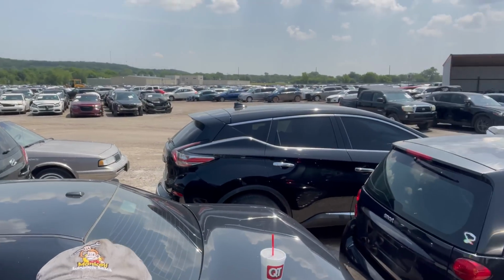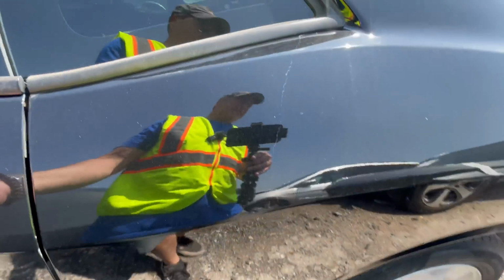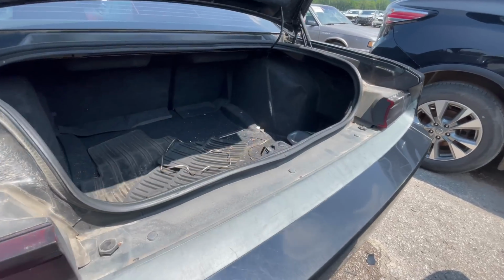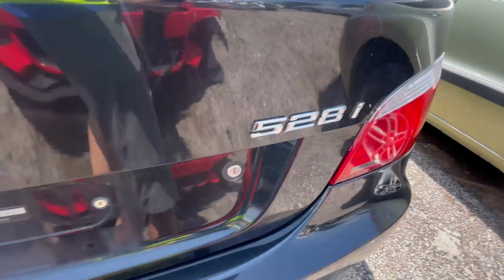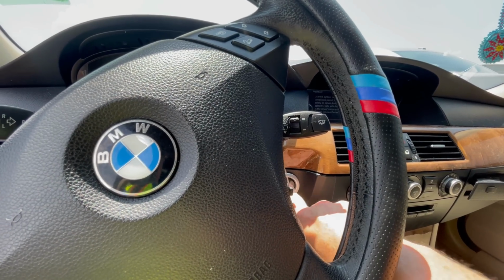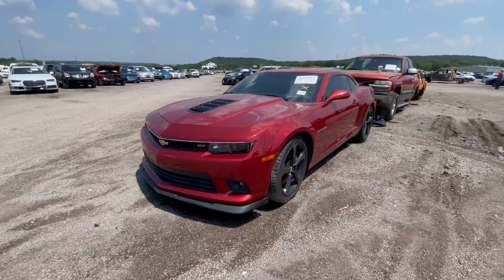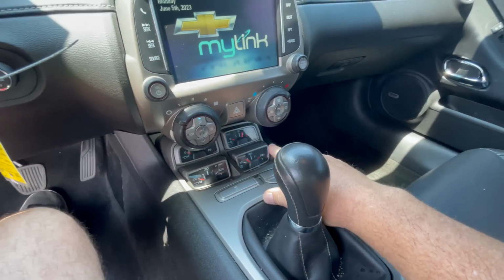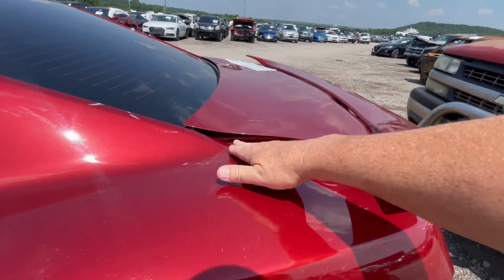Is She Worth The $$? IAA Walk Around 6/12/23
In this video I stumble on to a 2015 Chevy Camaro SS! The Camaro SS exhaust sound is amazing but she has some issues in back. What would it cost to repair the Camaro SS and is it worth it?

I'll also show you a 2014 Dodge Challenger that would be easy to repair... maybe. There could be some issues with the brakes. Plus, I'll show you a 2010 BMW 528i that has amazing holes in the tires. Did the car slide into a curb and hit a tree? What would the repair cost be for this bimmer?